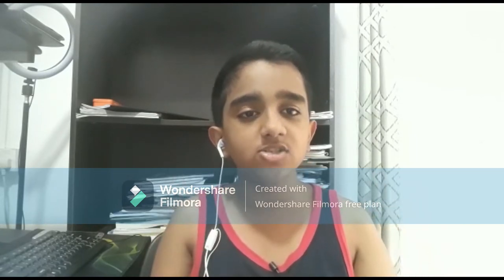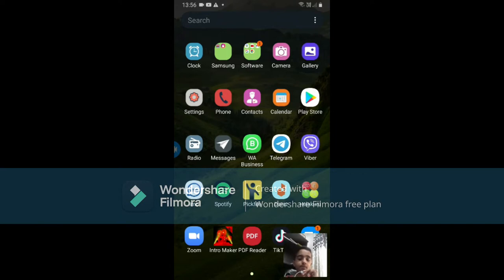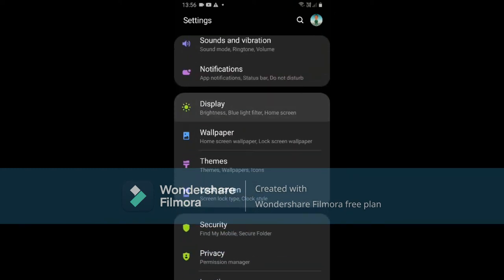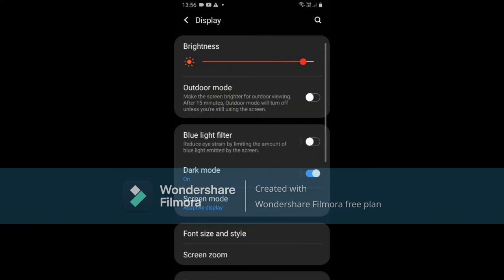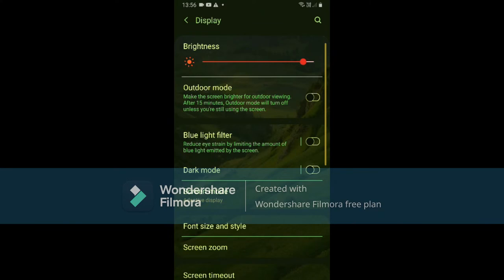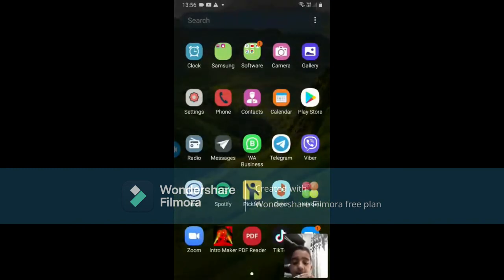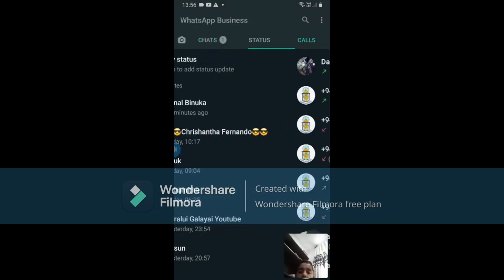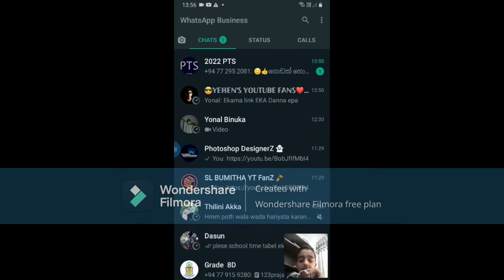how to add dark mode on samsung phones/Tech by Devmin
WELCOME to devmin De silva YouTube channel.

my 2 channel=@devmin vlogs